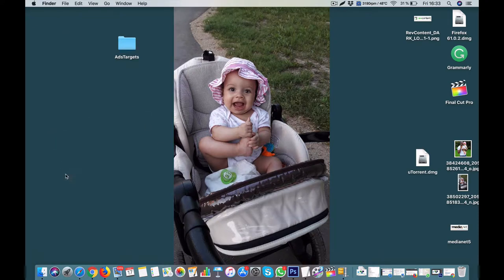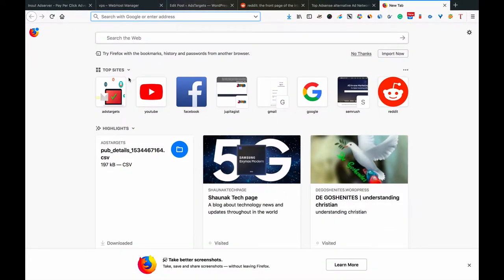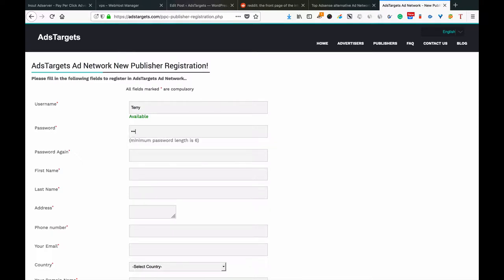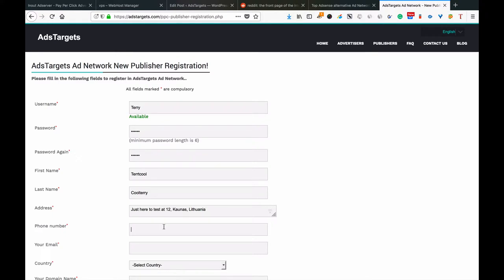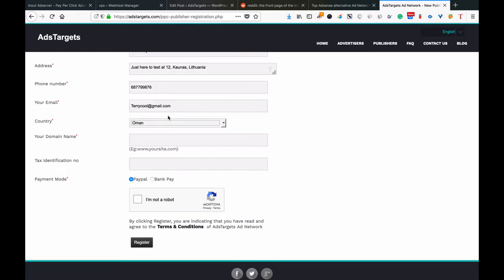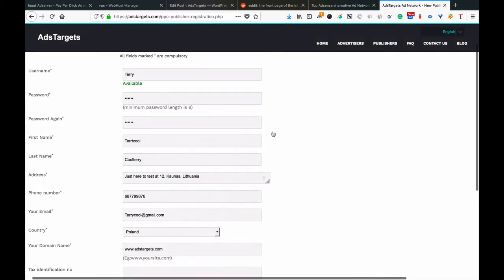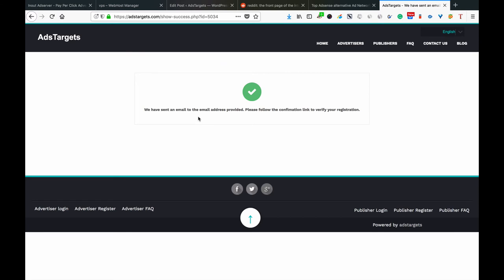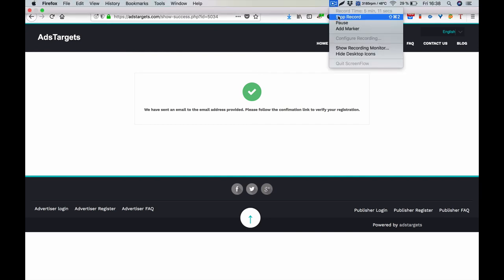Publisher registration at AdsTargets Ad Network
This is a tutorial about how to register as a publisher at AdsTargets and start monetizing your Website or Blog. It's a basic simple sign up form but unfortunately, many of you make mistake and register as an advertiser which will not allow you to monetize your traffic